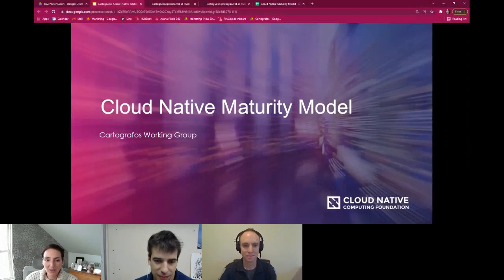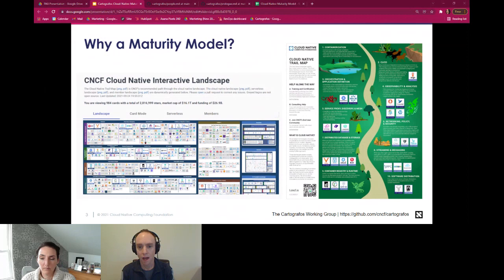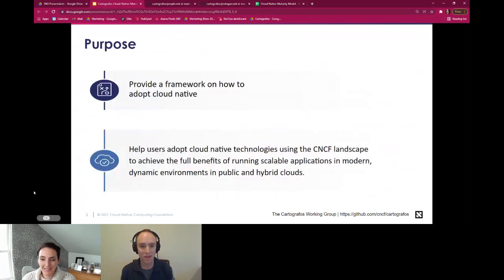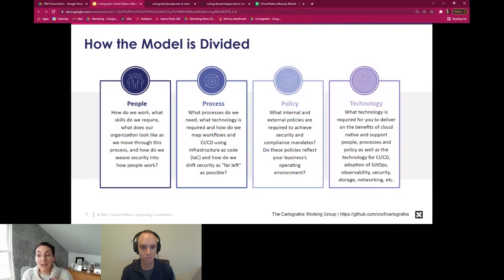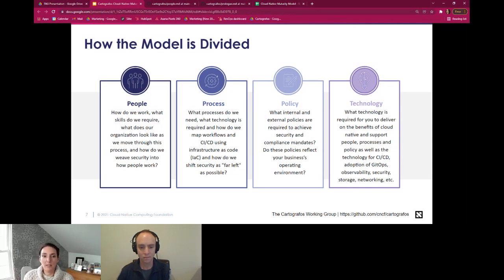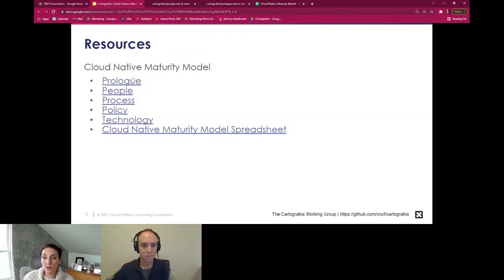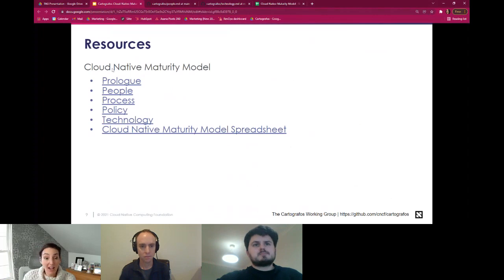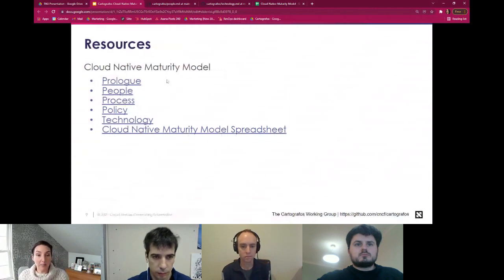CNCF Research End User Group: Cartografos WG (January 19, 2022)